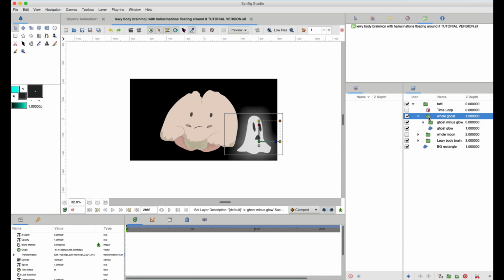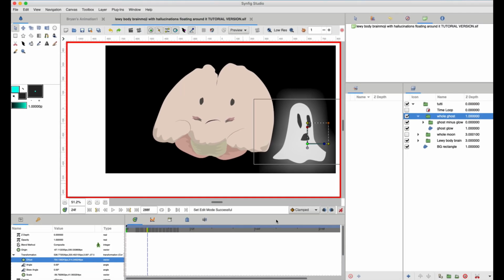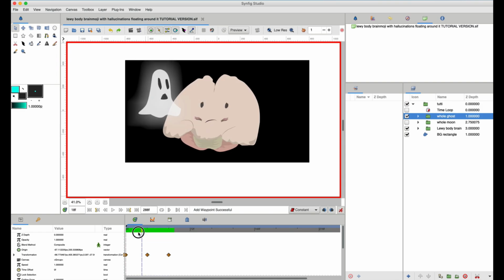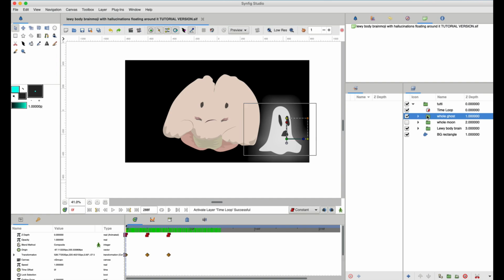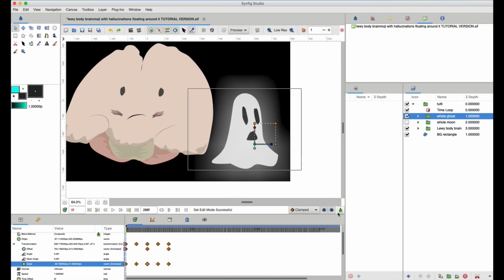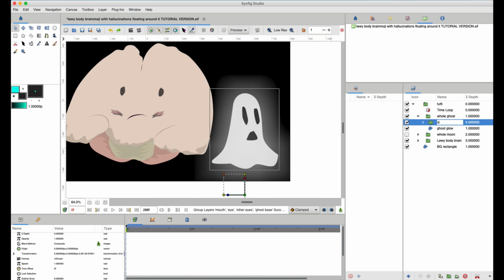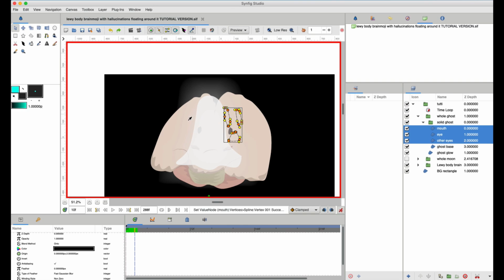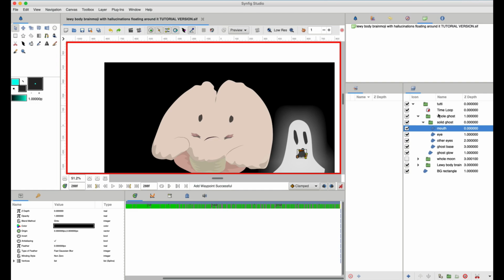Synfig Animation Tutorial: Z Depth and Head Turns using "Onto" Blend Mode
This video is part of my series explaining how to use the totally free, open source animation software Synfig.

In this video, I go over how to control how far in space a given layer is, using "Z depth". Then, I also make a face on a ghost appear to rotate around, creating the illusion of a 3d rotating head turn using 2D shapes.

If you'd like to learn more about animation, or using multimedia in education, I hope you'll subscribe to my channel, Med Ed Animation, and look out for new videos in the future.